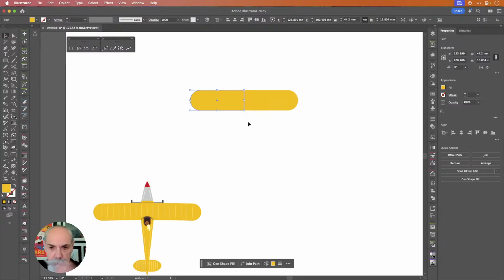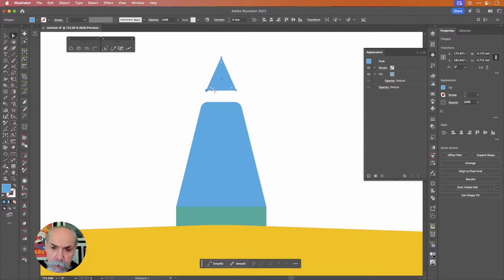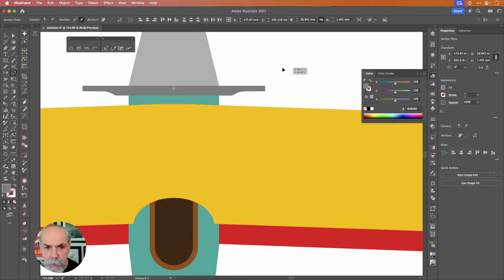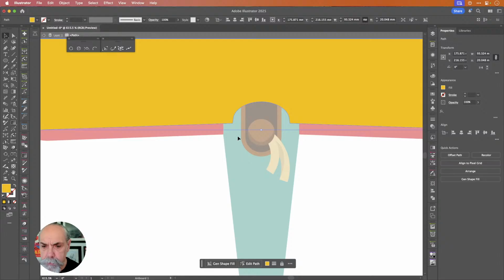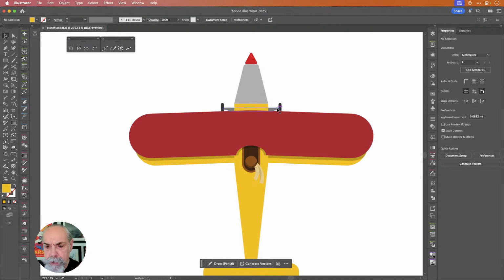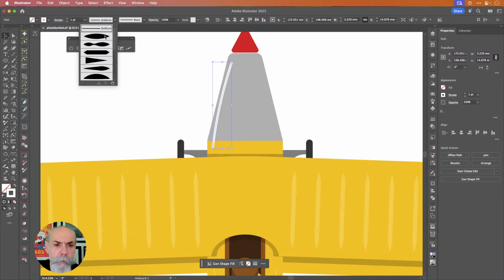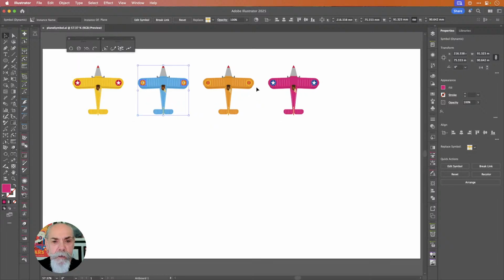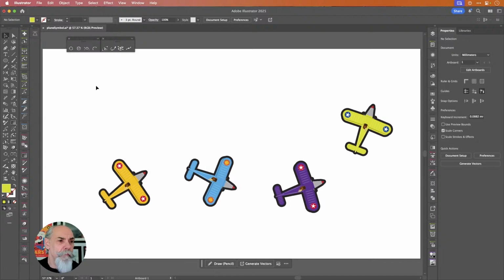Building A Dynamic Symbol in Illustrator